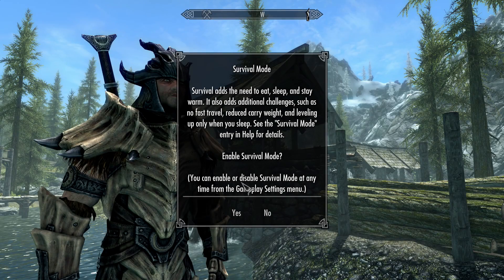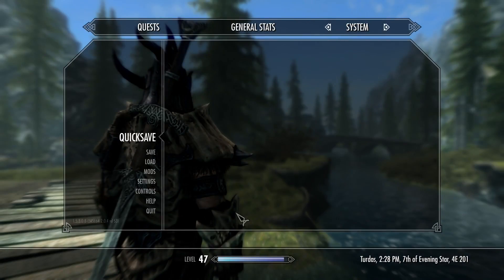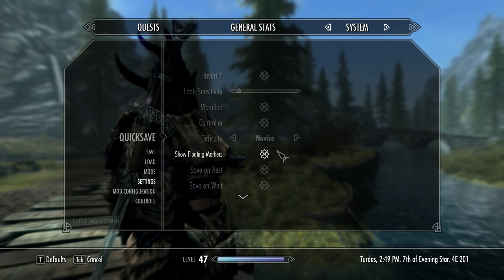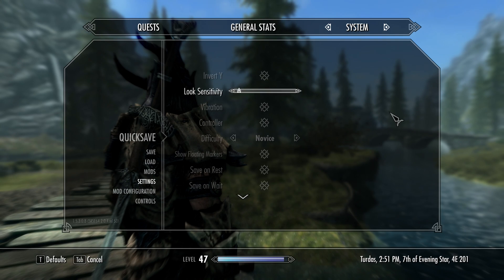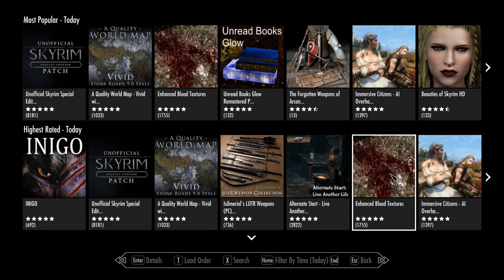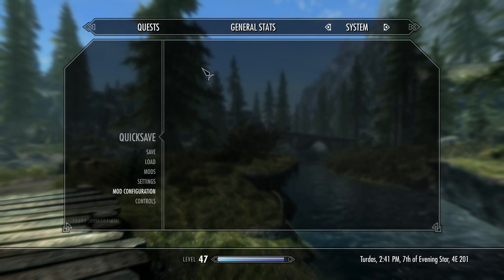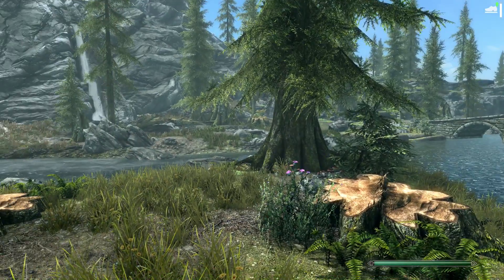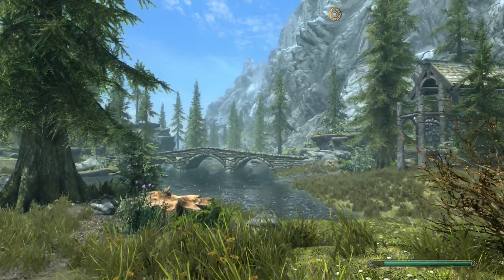CREATION CLUB - Survival : SkyUI + iHUD